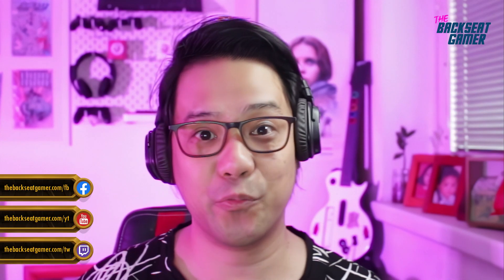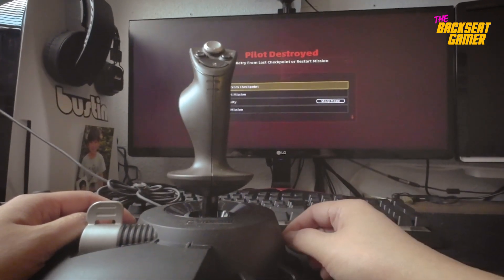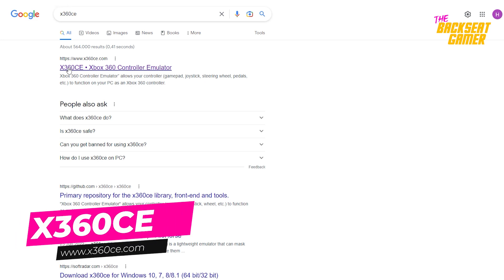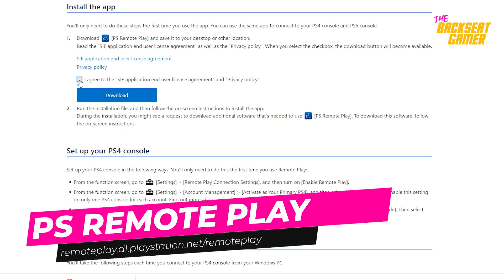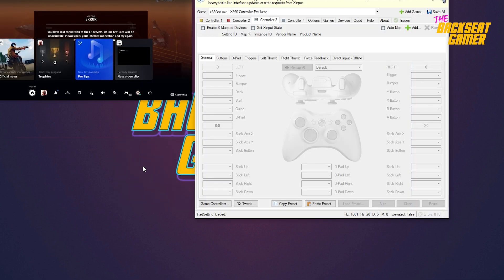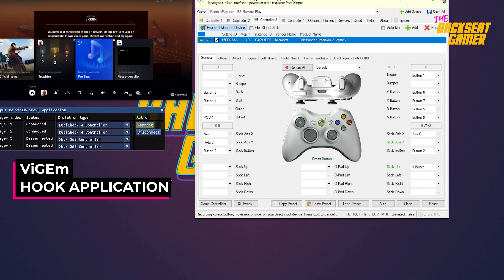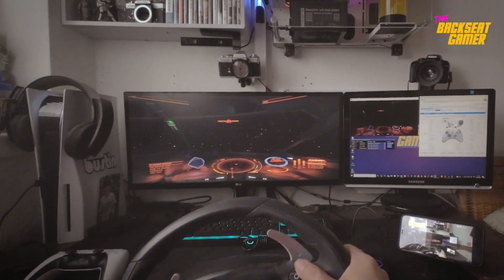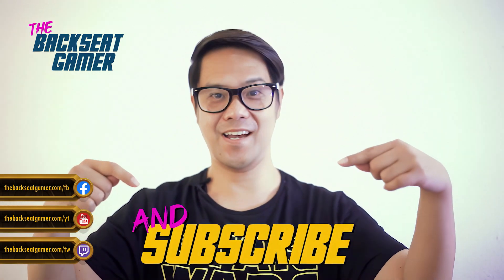ONE01 Using a Microsoft HOTAS on PS5 (or any other controller)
Here's a way to use third party controllers like a Microsoft 360 controller, a Flight stick or steering wheel for the PC on a PS5.

You'll need a PC and these software